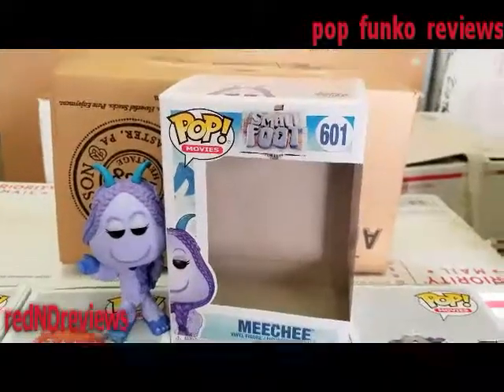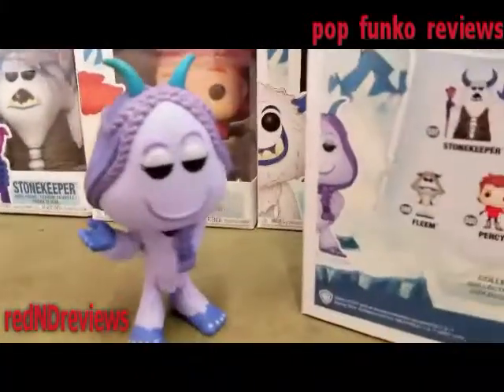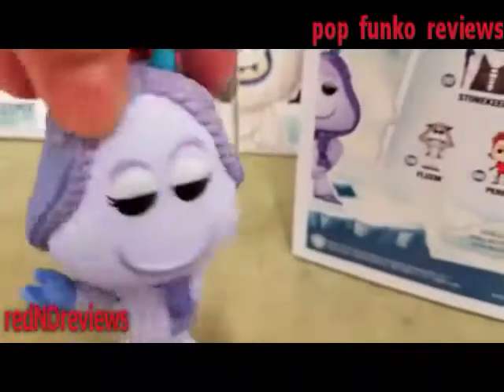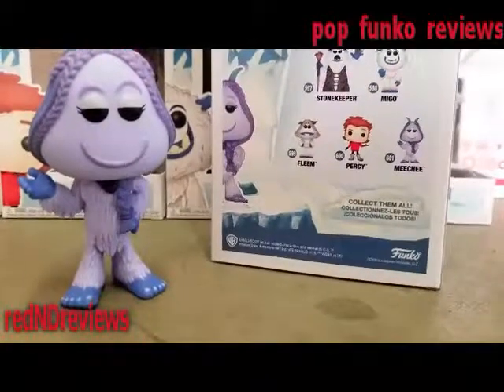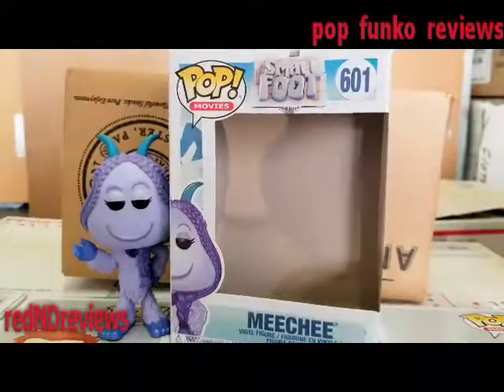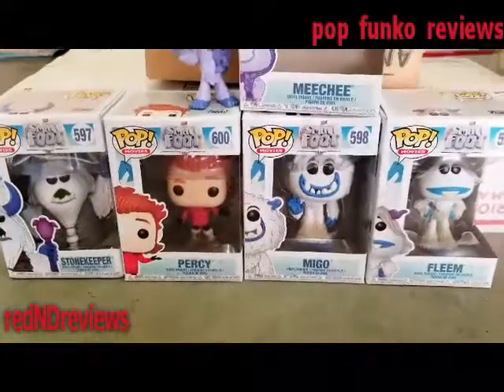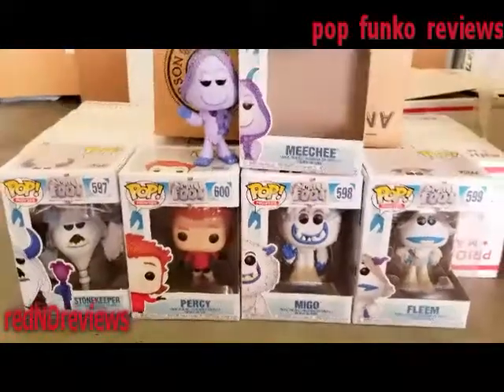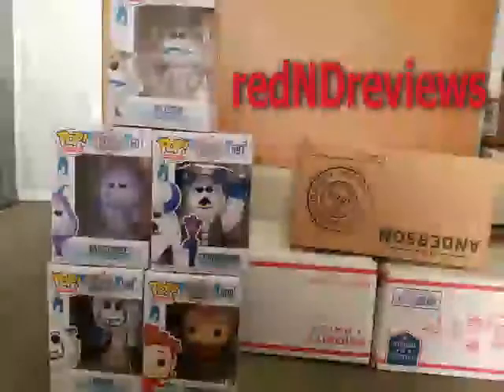POP small foot Meechee figure! review! 2019!